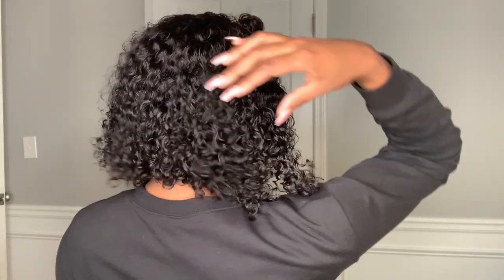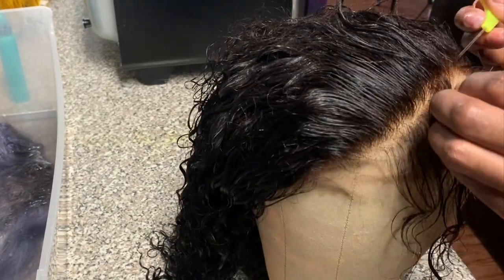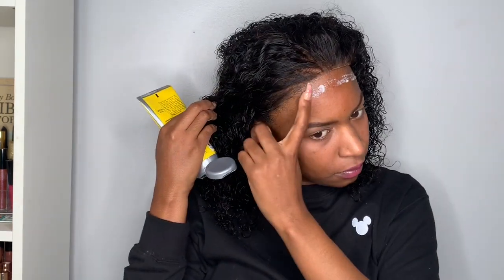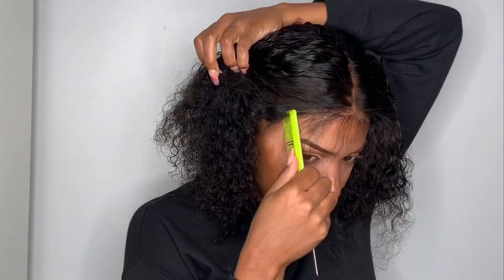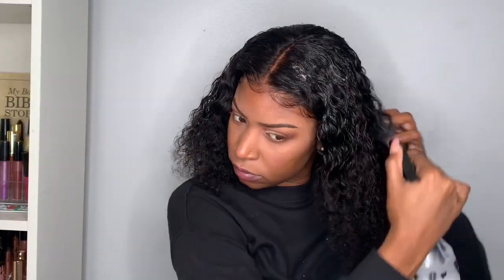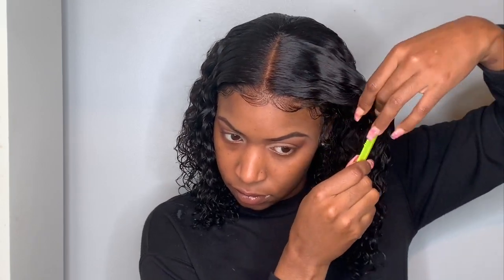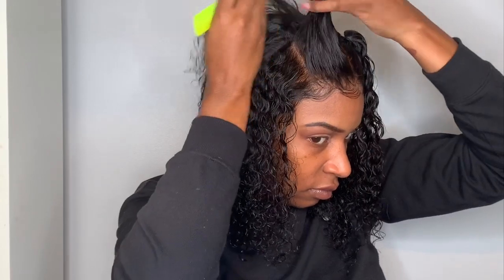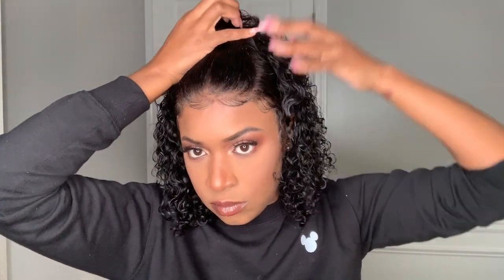The Best Affordable Curly Bob Wig | Human Hair Wig Under $100 | Donmily Hair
Check out this cheap curly human hair wigs under $100. This curly wig is super affordable. This is a 12 inch curly bob with 13x4 parting space. This wig also comes pre plucked.

Hair I’m Wearing: Bob jerry curl wig 13*4 lace front wig 12’’